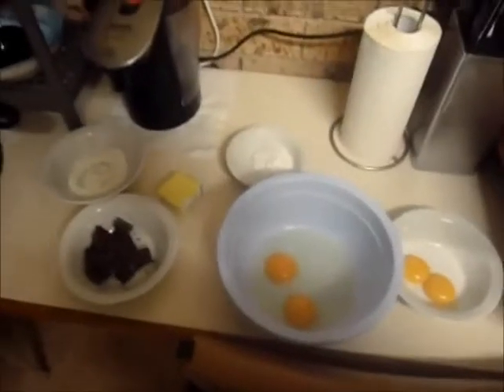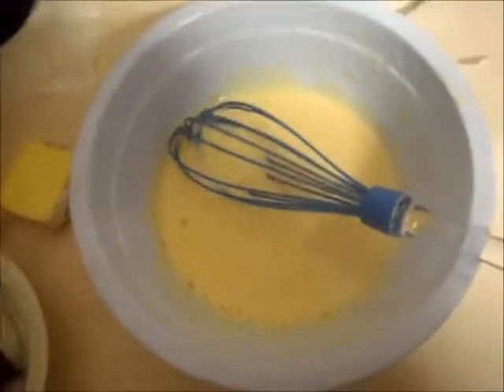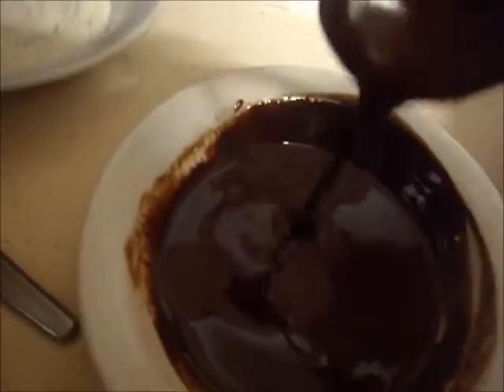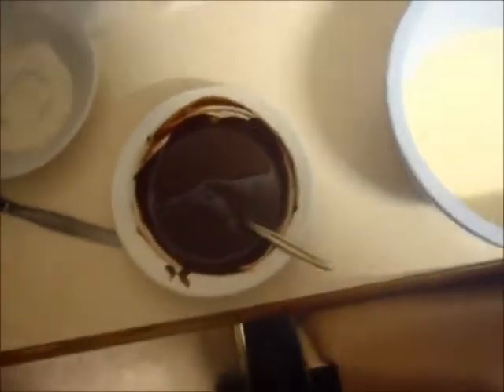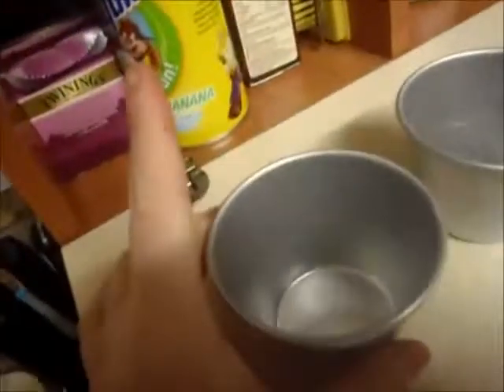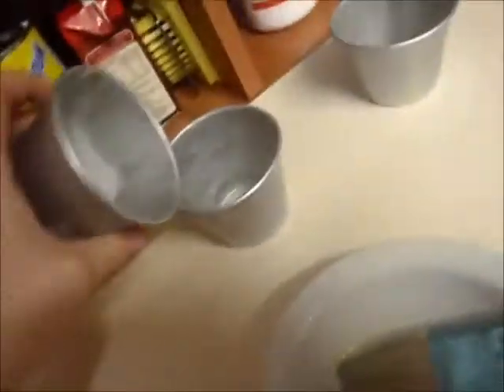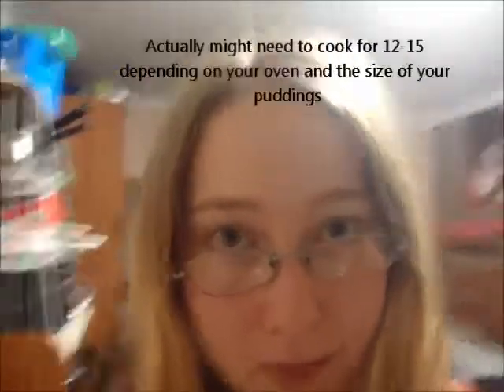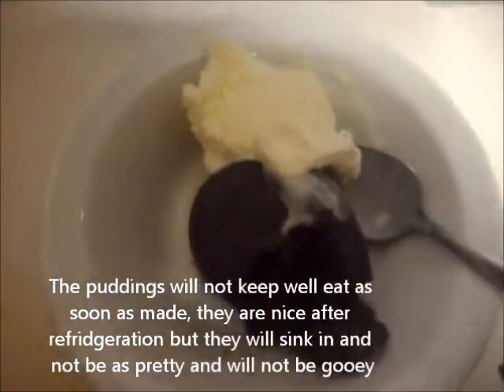Liquid Centered Chocolate Puddings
This dessert will make chocolate fan's mouths water, the rich gooey pudding is perfect for a dinner party or pretty much every occasion. Easy and tasty the perfect treat so try it out yourself :).